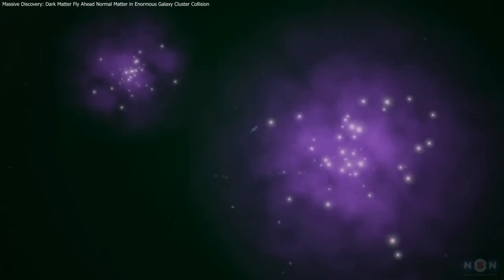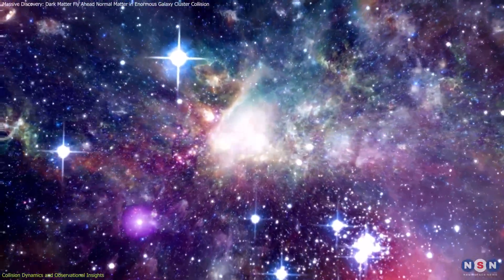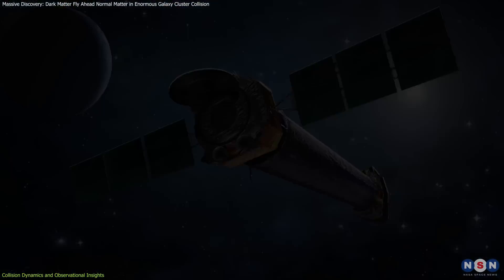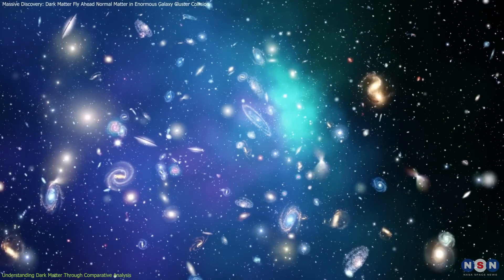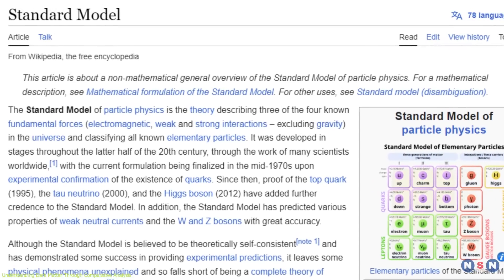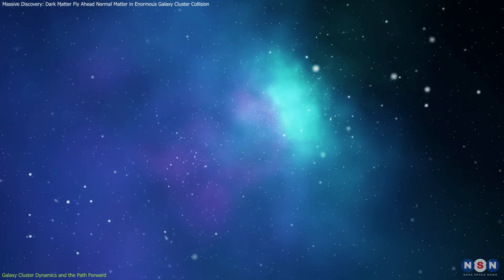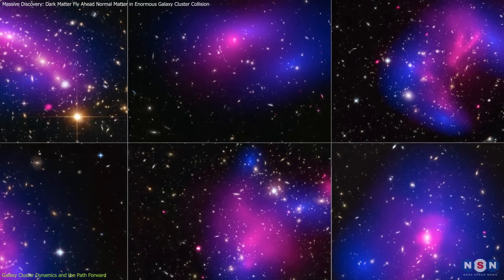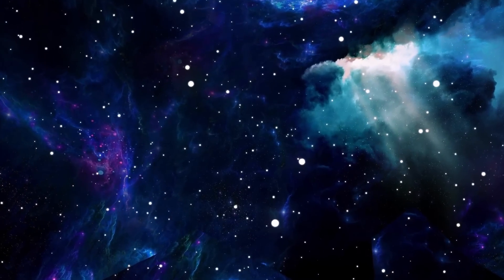Massive Discovery: Dark Matter Fly Ahead Normal Matter in Enormous Galaxy Cluster Collision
In this episode, we dive into the groundbreaking discovery of a massive galaxy collision where dark matter separated from normal matter. Observed in MACS J0018.5+1626, this event allowed scientists to map the velocities of both dark and normal matter for the first time. Discover how this cosmic clash, similar to the famous Bullet Cluster, is helping us understand the mysterious dark matter that makes up 85% of the universe. Join us as we unravel the invisible forces shaping our cosmos!

Chapters:
00:00 Introduction
00:32 Collision Dynamics and Observational Insights
03:09 Understanding Dark Matter Through Comparative Analysis
05:20 Beyond Theory: The Next Steps in Research
07:45 Outro
08:02 Enjoy